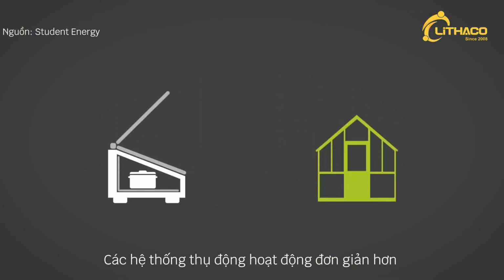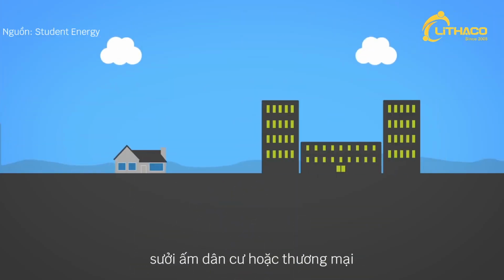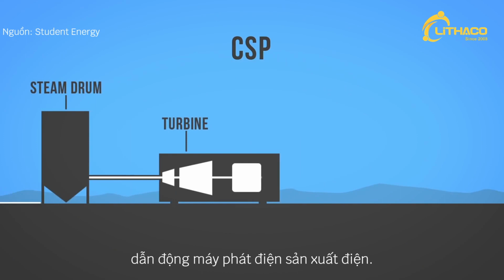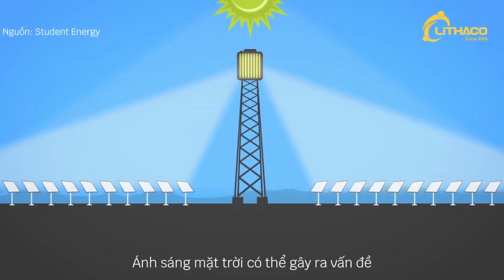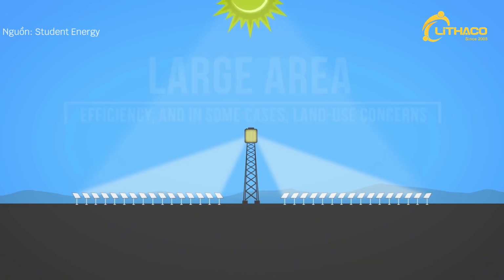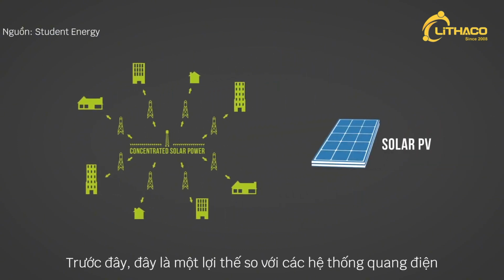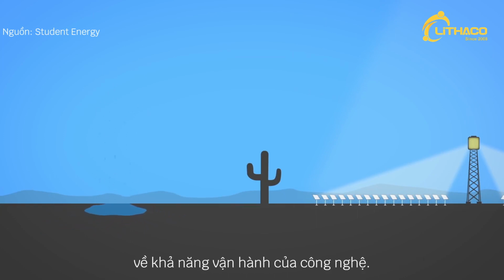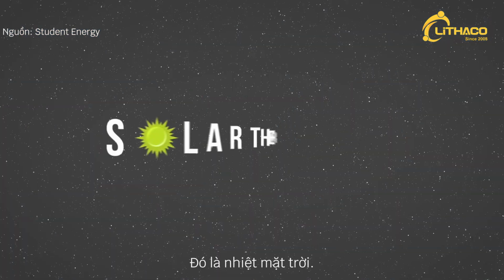Cùng tìm hiểu về sự hình thành của năng lượng Mặt Trời | LITHACO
Nguồn: Student Energy
Tổng đài: 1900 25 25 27

➤ Nếu có bất cứ vấn đề gì về bản quyền trong video, vui lòng liên hệ email  LITHACO sẽ xử lý các vấn đề vi phạm ngay khi được phản ánh. Xin cảm ơn!